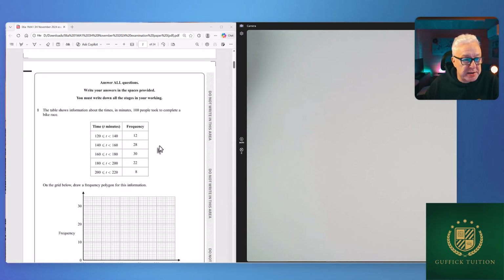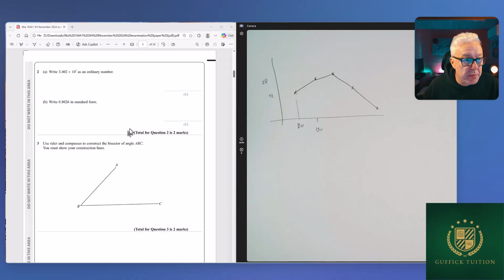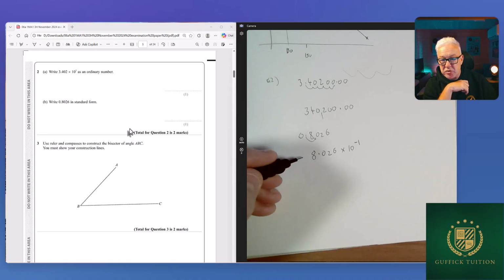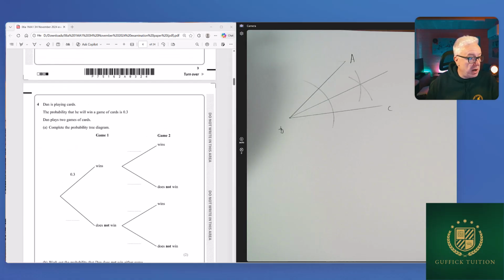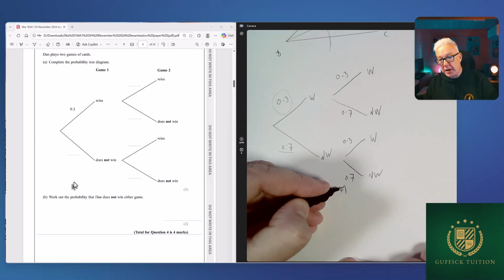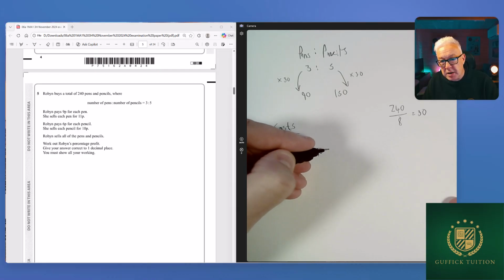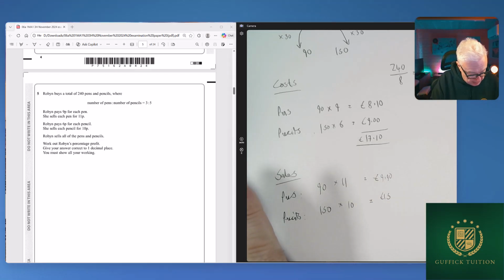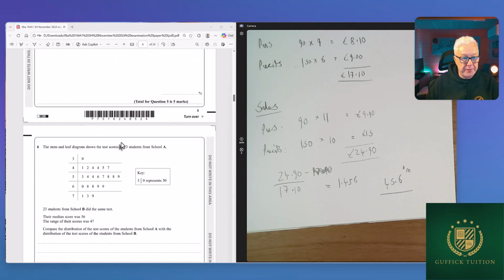EDEXCEL GCSE Paper 3 November 204 Q1-Q5 | Walkthrough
In this video, Lee Guffick walks you through Edexcel GCSE Maths November 2024 Paper 3 (Calculator) – Questions 1 to 5, showing you the quickest, most reliable methods to pick up marks early in the paper.

You’ll cover a full mix of high-frequency GCSE topics: frequency polygons, standard form conversions, ruler-and-compass angle bisectors, probability tree diagrams, and a ratio + percentage profit problem (with answers to 1 decimal place). This is a perfect warm-up set to build confidence and bank marks fast.

⏱️ TIMESTAMPS:

0:00 Intro: November 2024 Paper 3 (Calculator) Q1–Q5

0:08 Q1 Frequency polygon (midpoints + straight lines)

1:41 Q2 Standard form to ordinary number
3.402
10
5
3.402×10
5

2:35 Q2 Ordinary number to standard form
0.8026
0.8026

3:30 Q3 Construction: Angle bisector (ruler + compass)

4:42 Q4 Probability tree (0.3 win, 0.7 lose)

5:53 Q4 Probability of not winning either game
0.7
0.7
0.49
0.7×0.7=0.49

6:23 Q5 Ratio (pens:pencils = 3:5, total 240)

7:08 Q5 Costs vs sales and percentage profit

10:14 Final answer and recap

✏️ TOPICS COVERED:

Frequency polygons (midpoints + correct joins)

Standard form conversions (×10^n)

Constructions: angle bisector with ruler and compass

Probability tree diagrams and multiplying along branches

Ratio and proportion (sharing a total in a ratio)

Percentage profit (including rounding to 1 decimal place)

💯 EXAM TIPS:

Frequency polygon = midpoints (not class boundaries) + straight lines that do not drop to the axis.

For standard form, keep the first number greater than or equal to 1 and less than 10, then adjust the power.

In tree diagrams: probabilities on each split must add to 1, and for “and” events you multiply.

For profit questions, be clear: Profit % = (profit ÷ cost) × 100 (easy to lose marks by dividing by the wrong figure).

📚 ABOUT GUFFICK TUITION:
Lee Guffick is a former Head of Mathematics and A-Level Examiner helping students achieve top grades and secure places at leading universities and sixth forms.